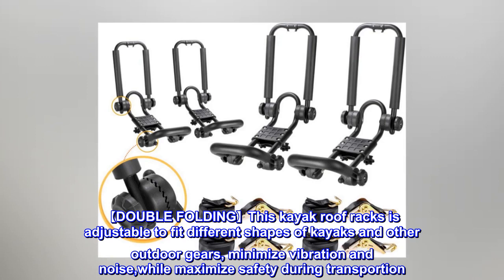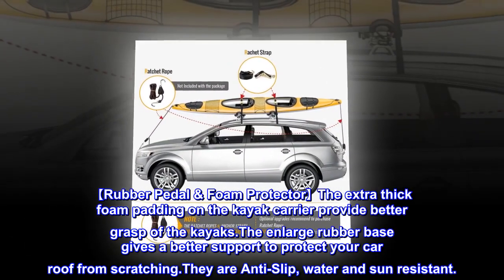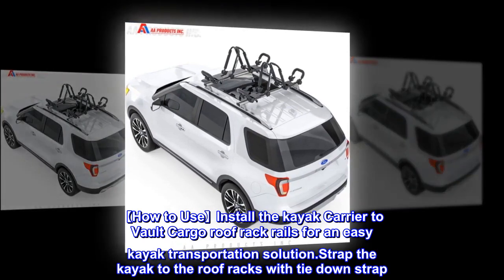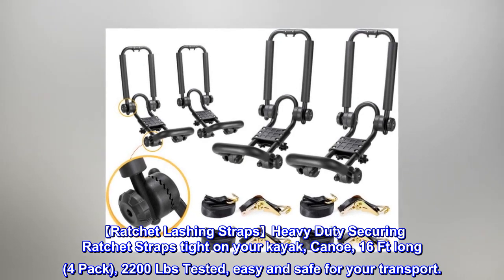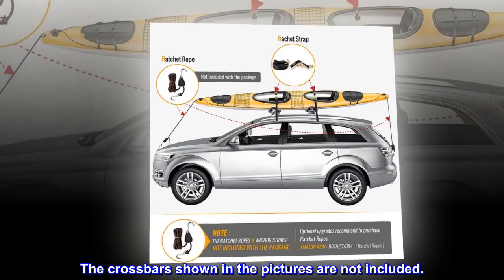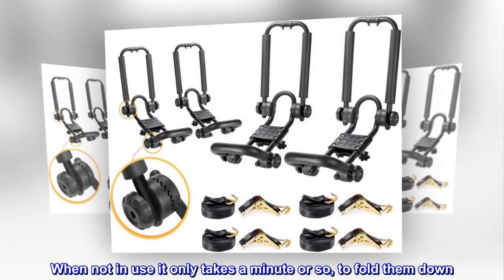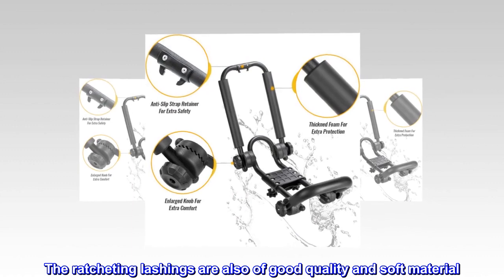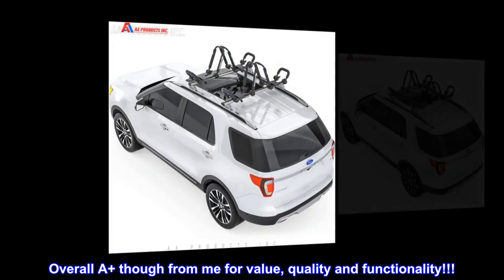AA-Racks 2 Pair Double Folding J-Bar Kayak Roof Rack Kayak Carrier - MOI Shop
AA-Racks 2 Pair Double Folding J-Bar Kayak Roof Rack Kayak Carrier

【DOUBLE FOLDING】This kayak roof racks is adjustable to fit different shapes of kayaks and other outdoor gears, minimize vibration and noise,while maximize safety during transportion. Fold away to allow your car to fit in parking garages.
【Rubber Pedal & Foam Protector】The extra thick foam padding on the kayak carrier provide better grasp of the kayaks.The enlarge rubber base gives a better support to protect your car roof from scratching.They are Anti-Slip, water and sun resistant.
【How to Use】Install the kayak Carrier to Vault Cargo roof rack rails for an easy kayak transportation solution.Strap the kayak to the roof racks with tie down strap. Tie the bow and stern to the front and rear of car for extra safety. Pull and push the kayaks to make sure firm and sturdy.
【Ratchet Lashing Straps】Heavy Duty Securing Ratchet Straps tight on your kayak, Canoe, 16 Ft long (4 Pack), 2200 Lbs Tested, easy and safe for your transport.
【Please Check Measurements Before Purchase】2 Sets Universal Kayak Canoe Car Top Carrier Racks. The crossbars shown in the pictures are not included.
Best Kayak Carrier I've Owned
We have had fixed position yak carriers before and these folding carriers are far superior. When not in use it only takes a minute or so, to fold them down. Not only looks better, but can fit in the garage with the rack on! The yaks do not slip in these holders and the adjustable positions has proved useful with both a 13'6" and 10'6" yak on the roof together. The ratcheting lashings are also of good quality and soft material. My only constructive feedback would be that these only have one bracket to attach to the roof rack, and I would prefer two because it is a beefier holder and we have larger kayaks. Overall A+ though from me for value, quality and functionality!!!